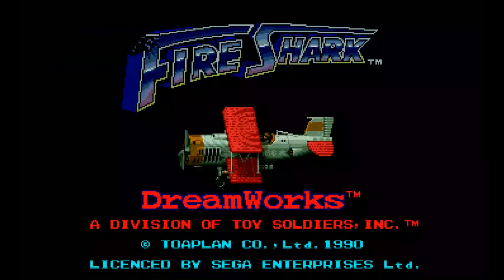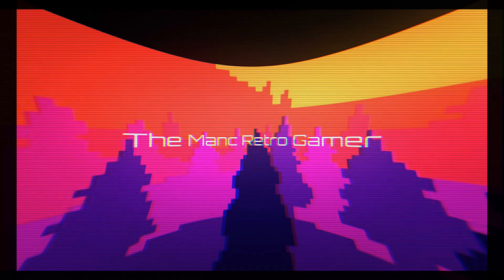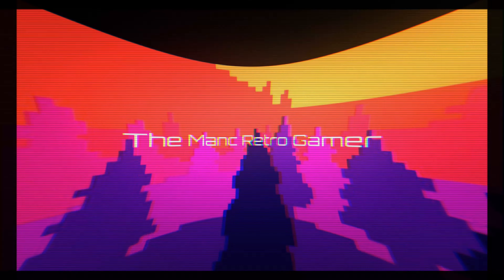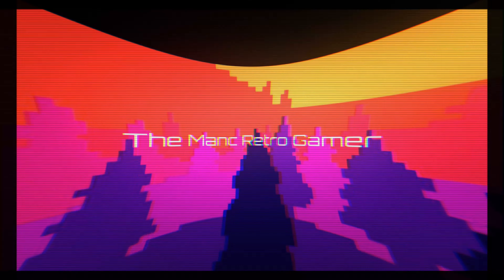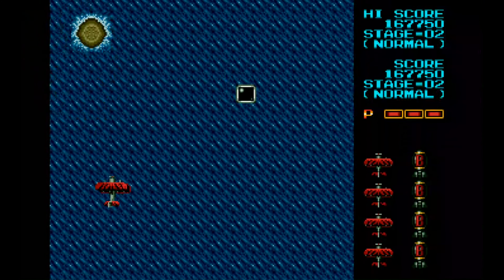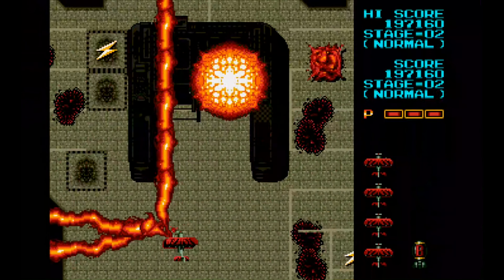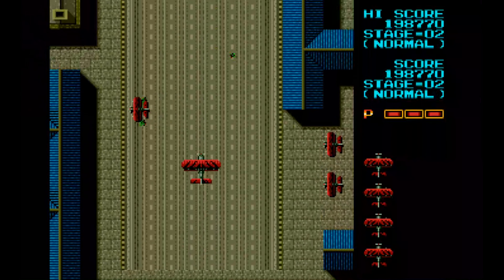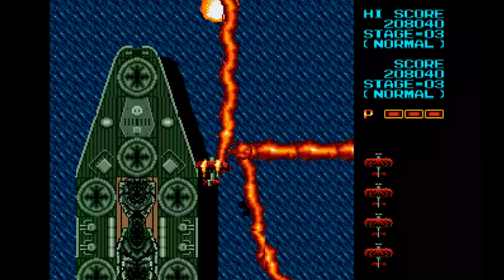Was Fire Shark for Sega Mega Drive a forgotten shoot em up? Retro game review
Was Fire Shark a forgotten shoot em up for the Sega Megadrive?

I first played this as a kid back in the early 90s and always remembered the killer soundtrack and solid gameplay.

The Manc Retro Gamer